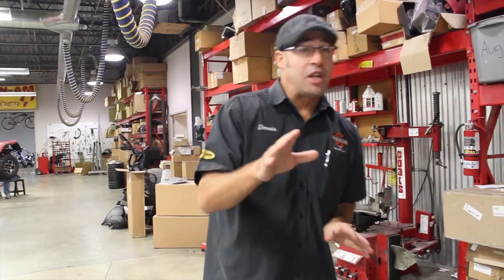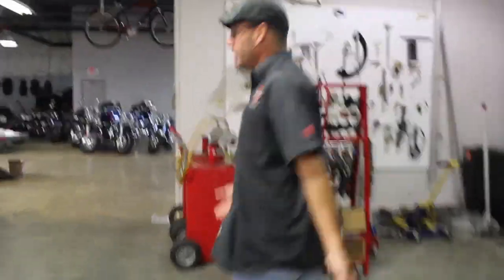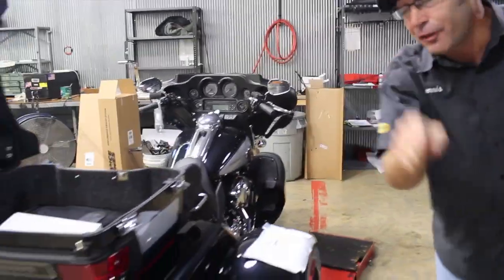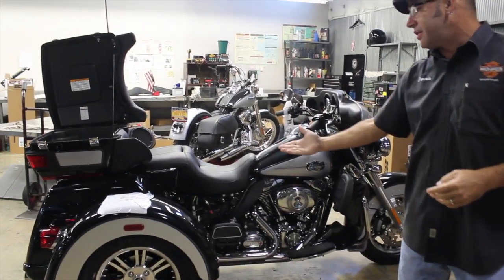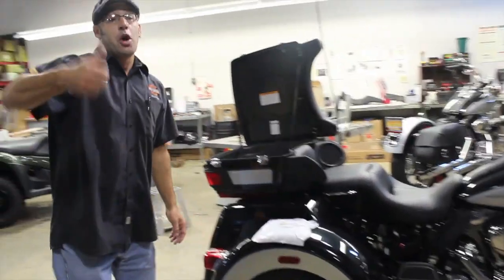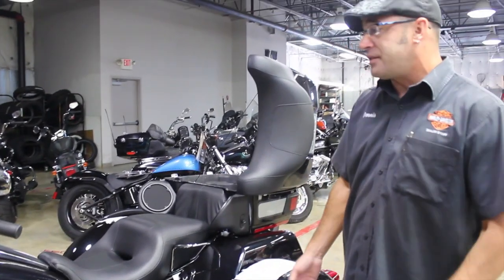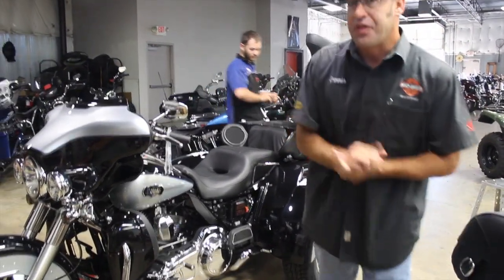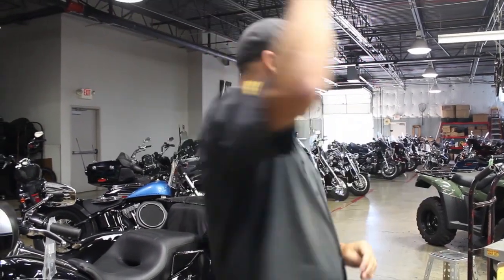2013 Harley-Davidson Tri Glide Ultra Classic - First Look at Harley-Davidson's 2013 Trike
Dennis goes over a 2013 Harley-Davidson Tri Glide Ultra Classic that just came off the truck! 110th anniversary!